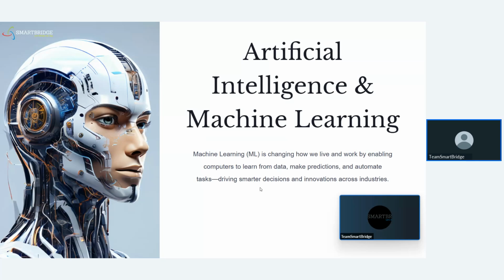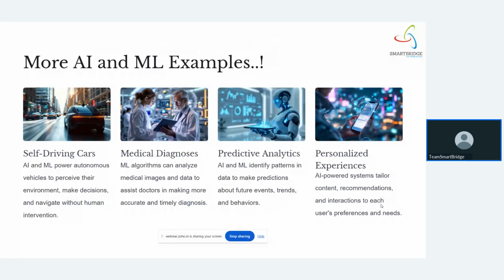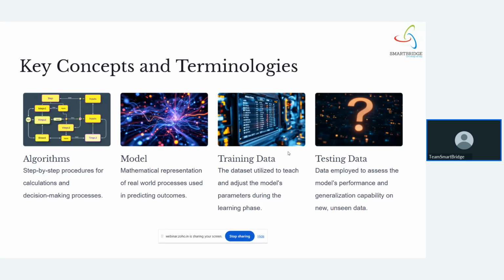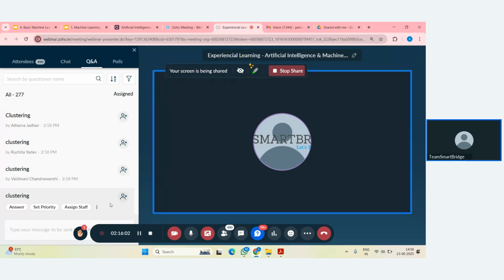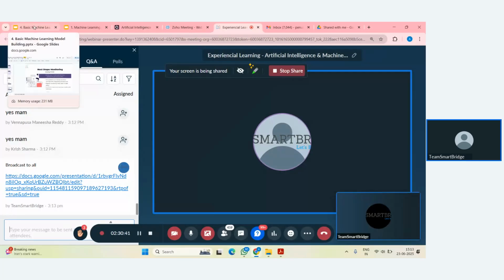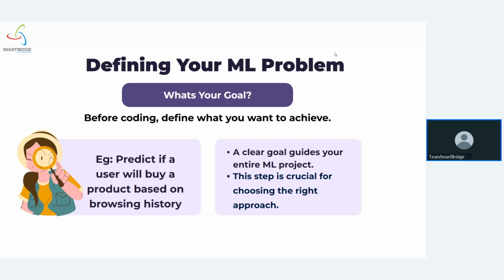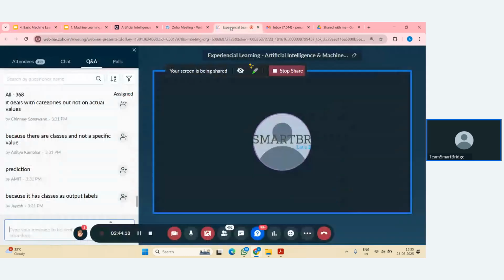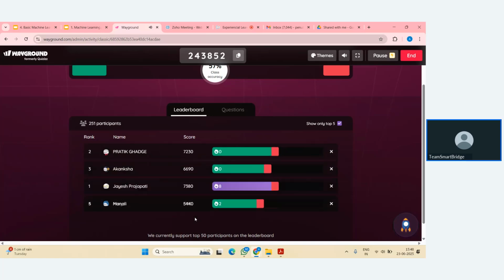Artificial Intelligence & Machine Learning Session - 8